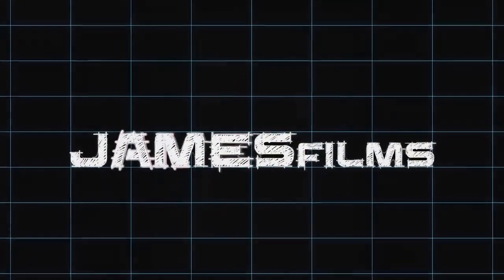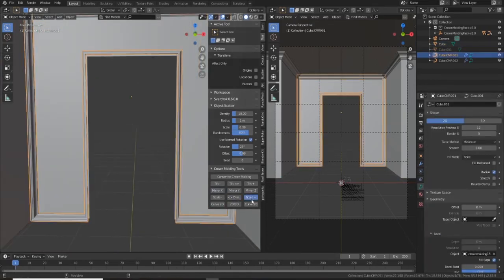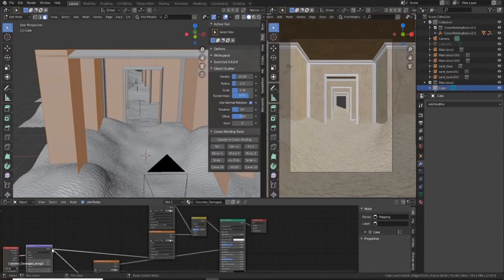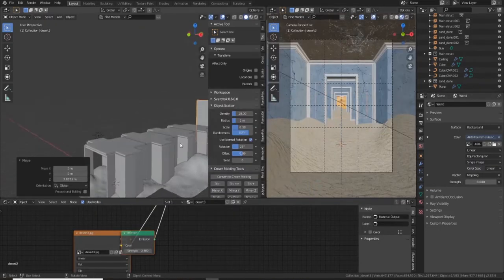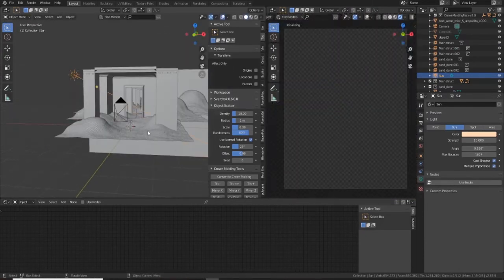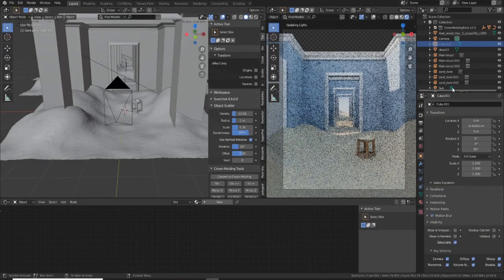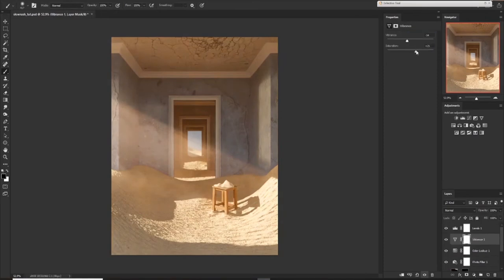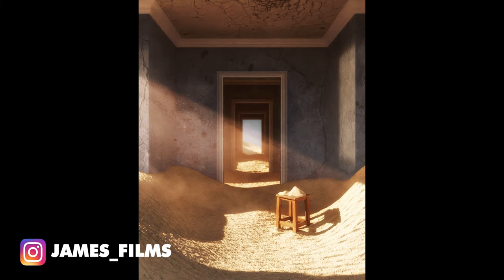Remaking Tame Impala/Neil Krug Album Art in Blender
I like to do photo studies from time to time in order to strengthen my observation/detailing skills. It always helps to see how light bounces through a real environment in order to render that accurately in 3D. For this project, I studied an incredible photo from one of my favorite photographers, Neil Krug He's done some phenomenal work for a variety of musicians, including most recently for Tame Impala's "Slow Rush" album (definitely worth a listen!).

I did my own take on some of the photography he did in Kolmanskop, Namibia using Blender (with some color correction in Photoshop). Let me know what you think!